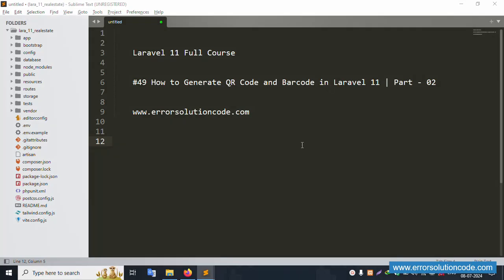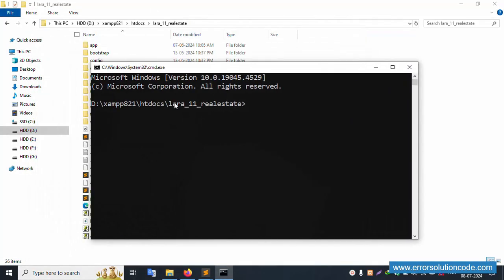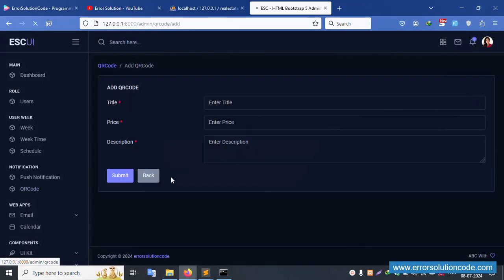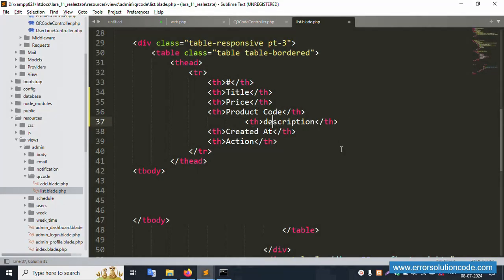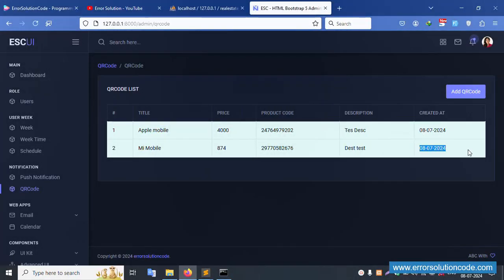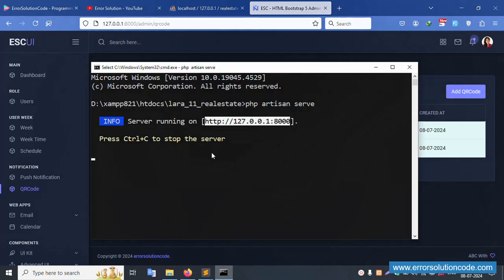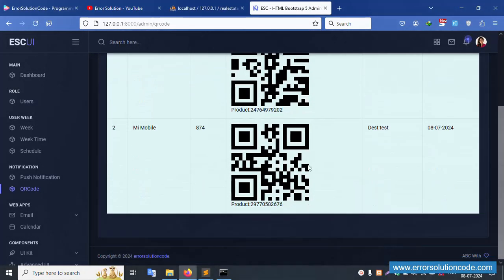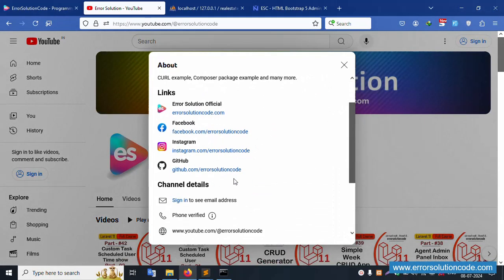Laravel 11 Full Course | #49 How to Generate QR Code and Barcode in Laravel 11 | Part - 02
Laravel 11 Full Course | How to Generate QR Code and Barcode in Laravel 11 | Part - 02

How to Generate QR Code and Barcode in Laravel 11